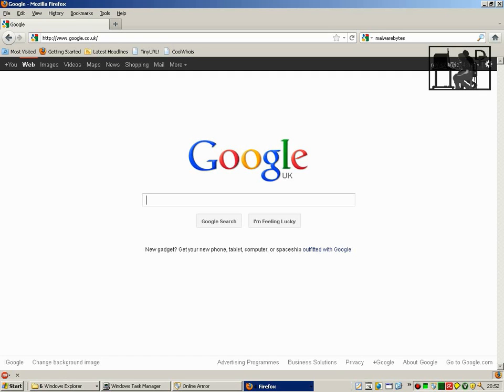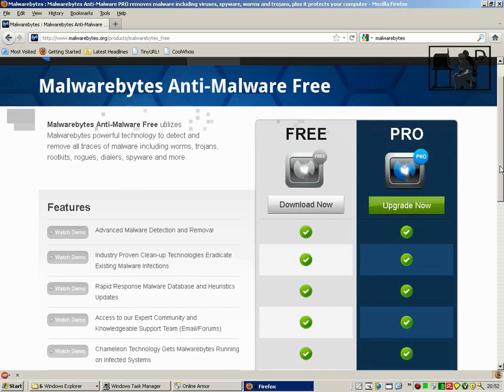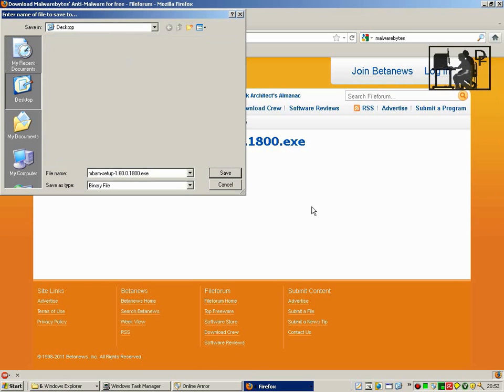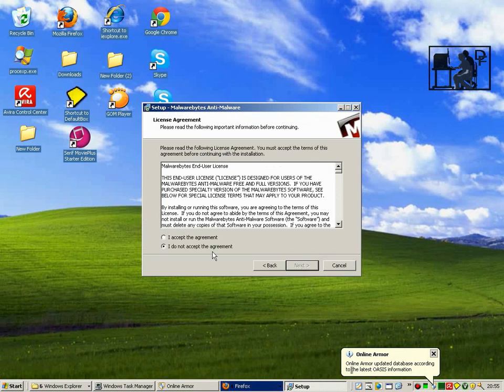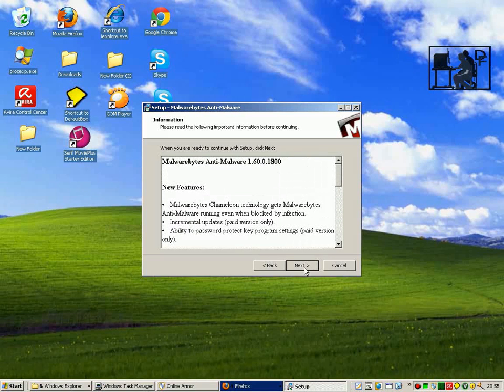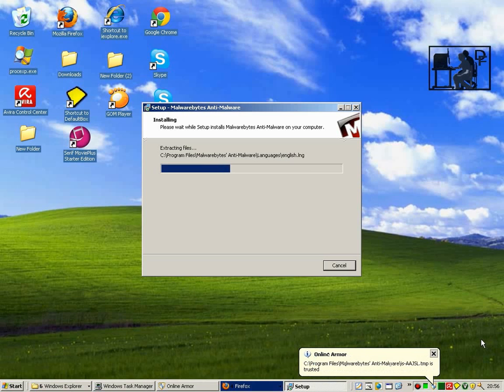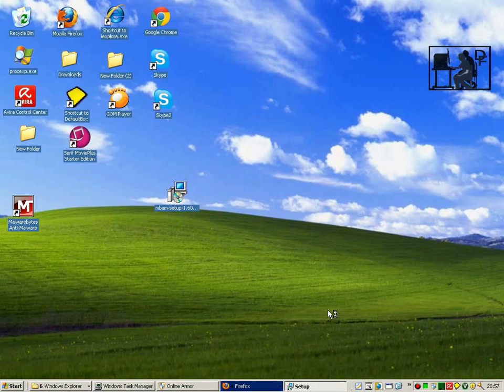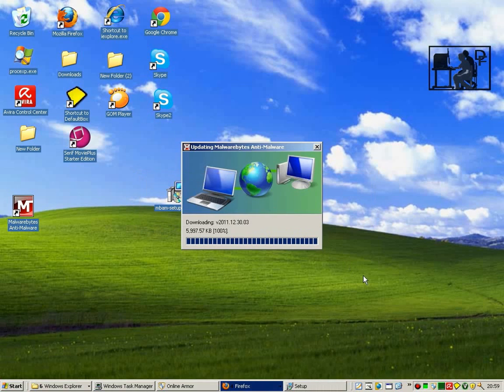MalwareBytes Download Install